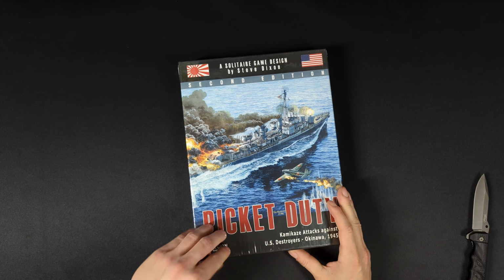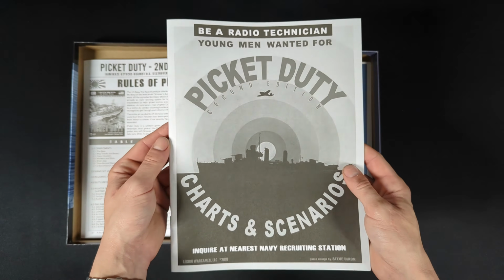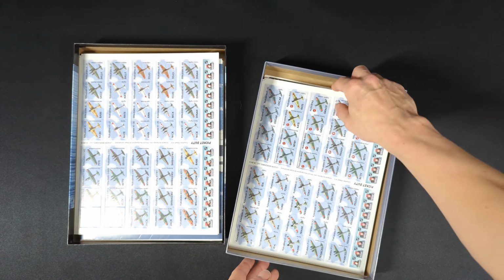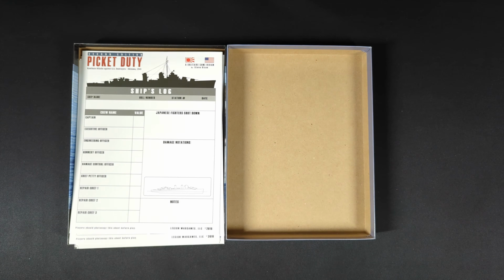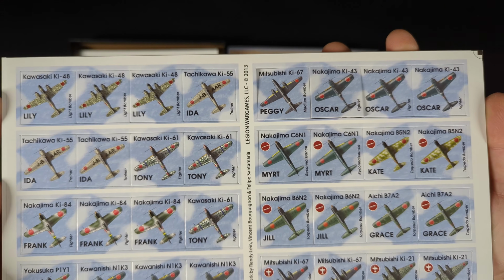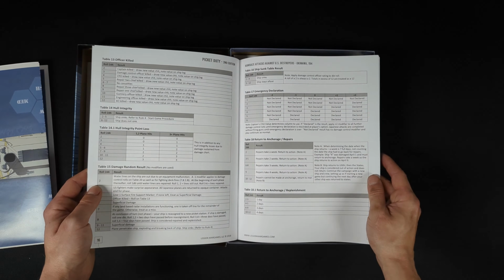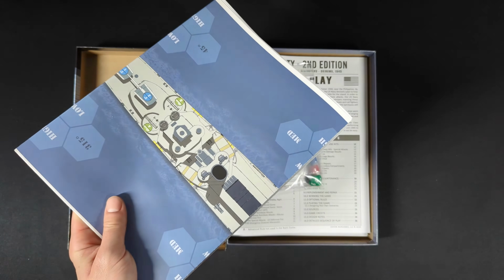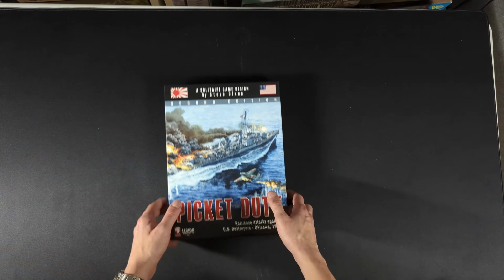Picket Duty: Kamikaze Attacks against U.S. Destroyers – Okinawa, 1945 - Unboxing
Showing the content of Target for Picket Duty: Kamikaze Attacks against U.S. Destroyers – Okinawa, 1945.